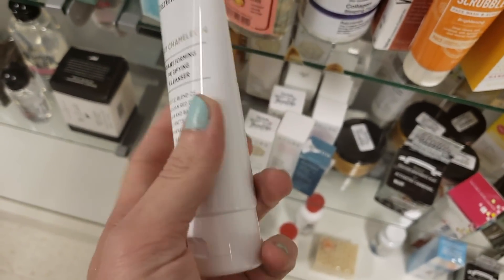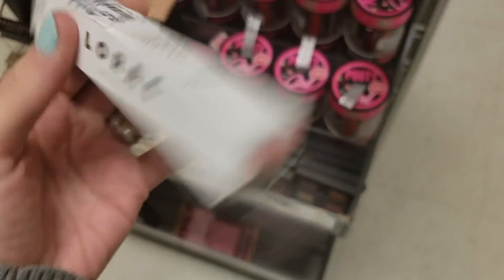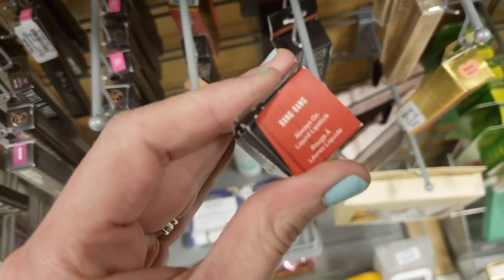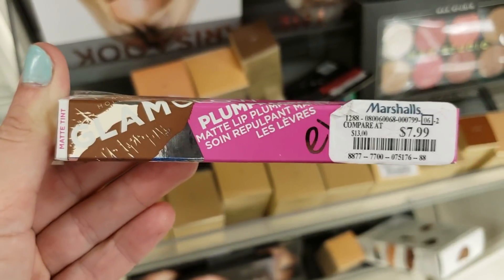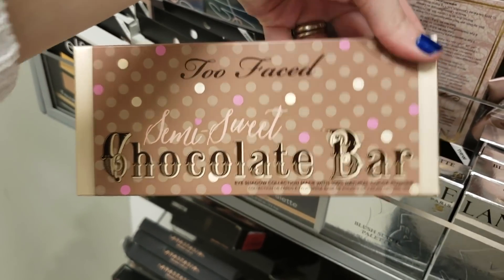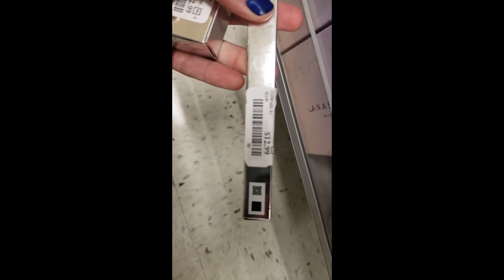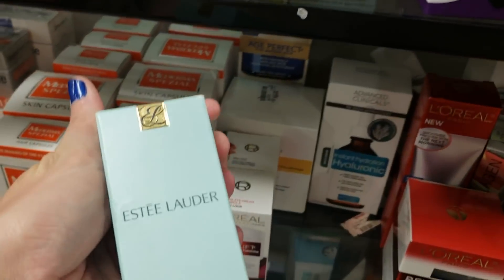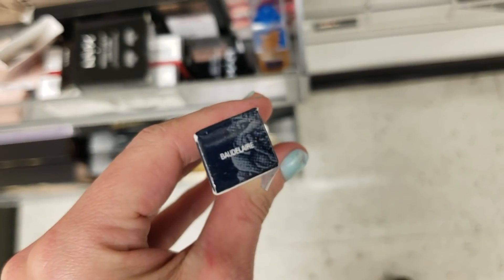TJMAXX/MARSHALLS BEAUTY ON A BUDGET! BECCA, NARS, KVD, LANCOME, and MORRREEEEE!!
Beauty on a Budget is back because I had some awesome finds this week!!! I am so happy these stores are getting good product back in again and I can show you all what is out there!